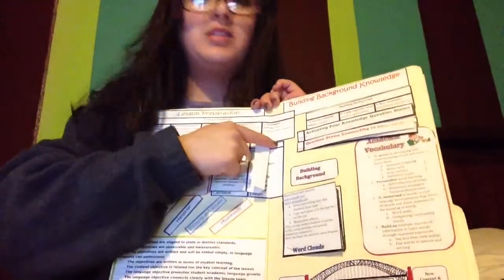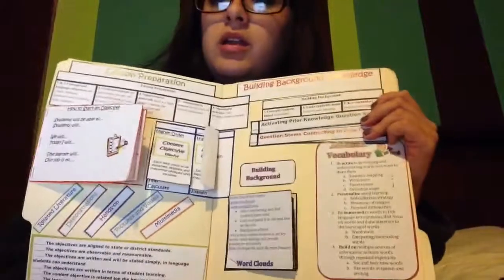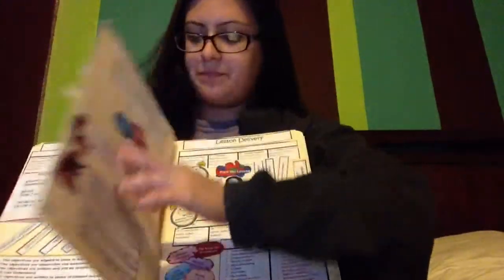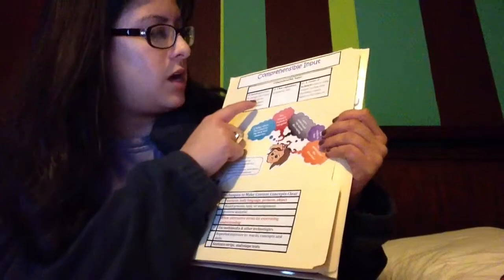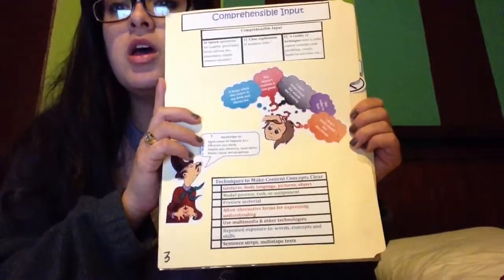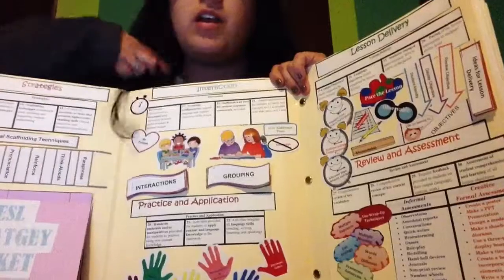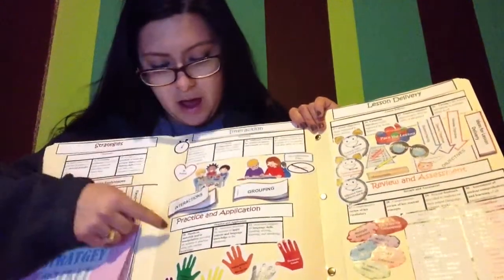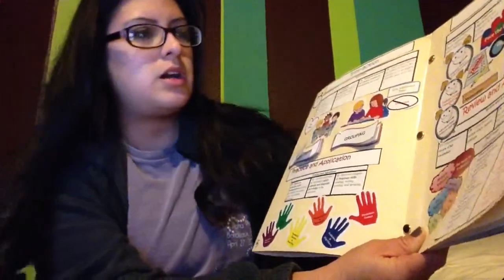SIOP Resource Folder- EDBL 3338